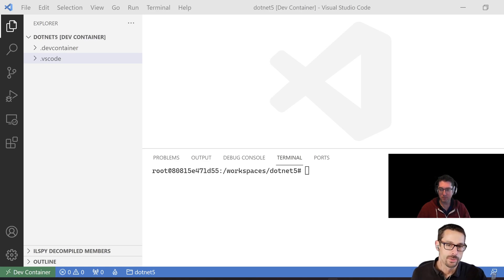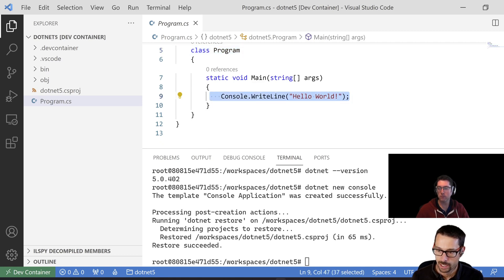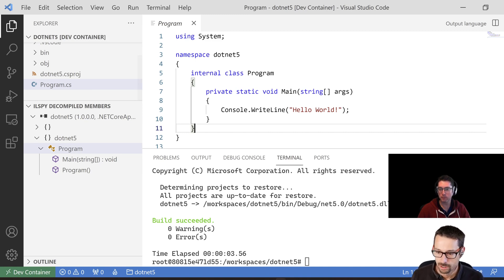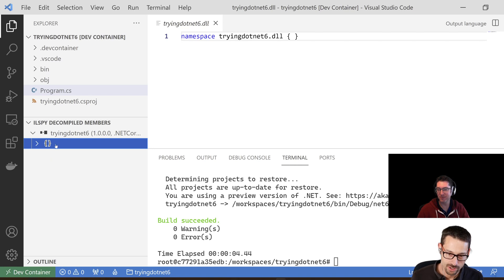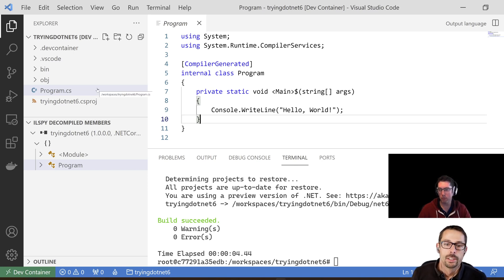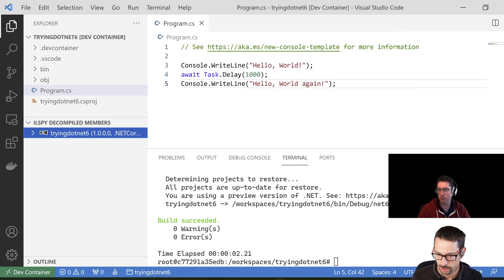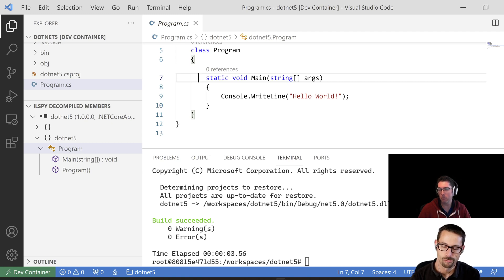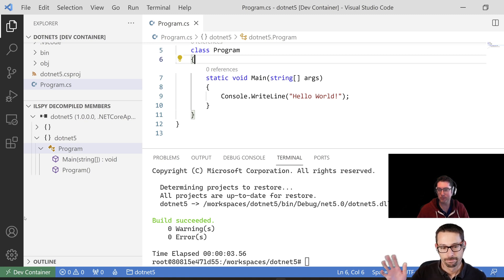Where is my Program Main method? (#229)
The new project templates in .NET 6 make use of Top Level statements, a feature that was introduced in C#9. The code generated by these new templates looks quite a bit different when compared to .NET 5 and you might be asking yourself "Where is my Program Main method!??". Let's dig in and find out!